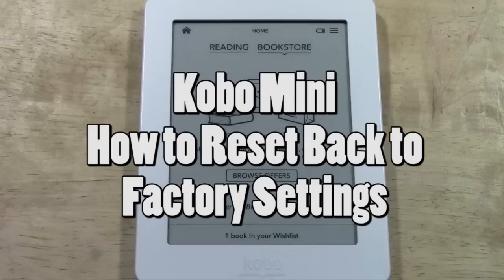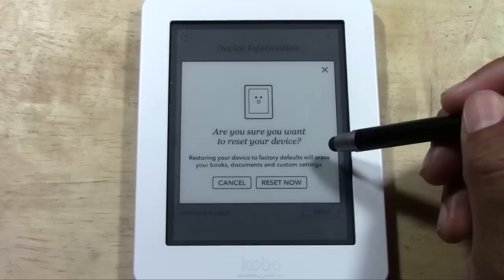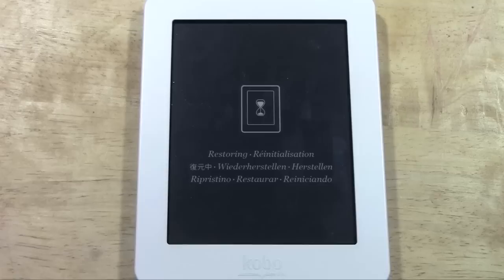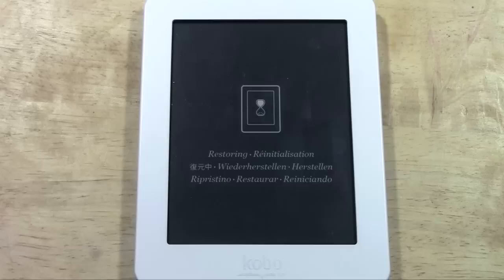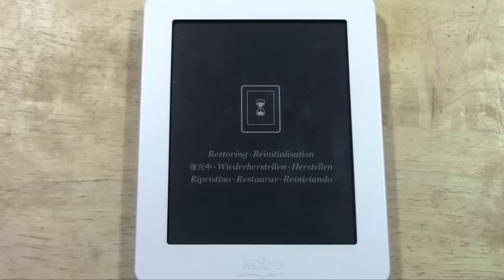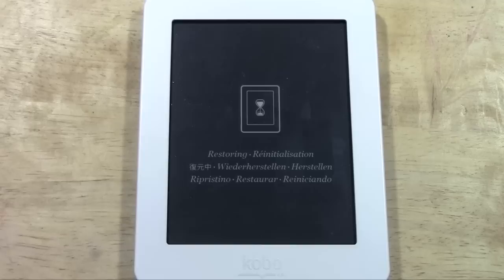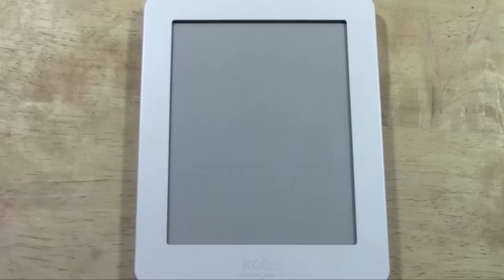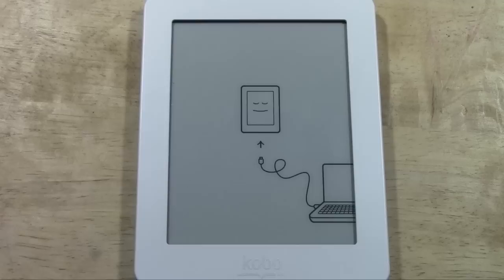Kobo Mini - How to Reset Back to Factory Settings​​​ | H2TechVideos​​​